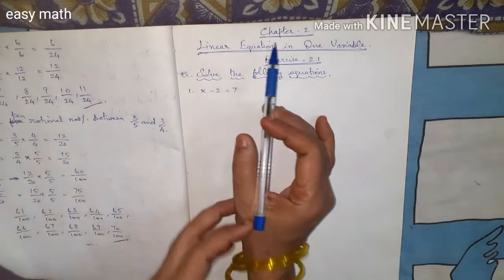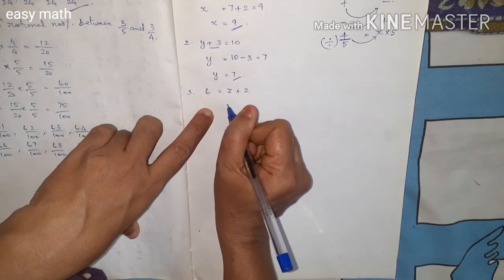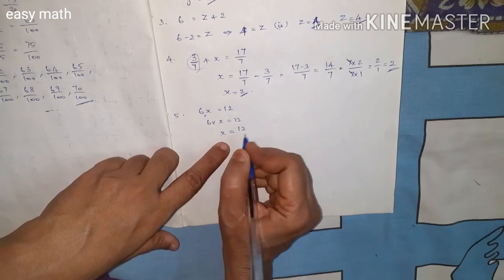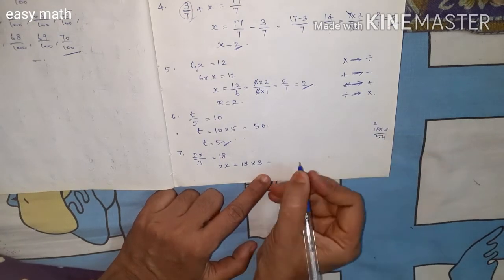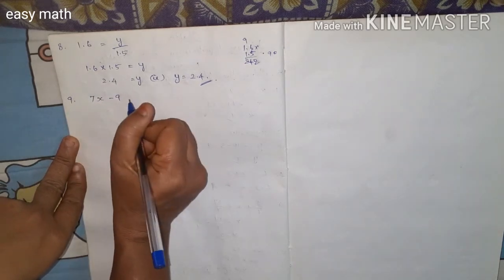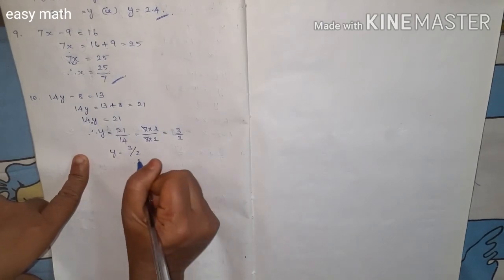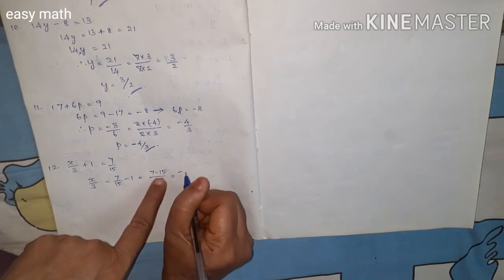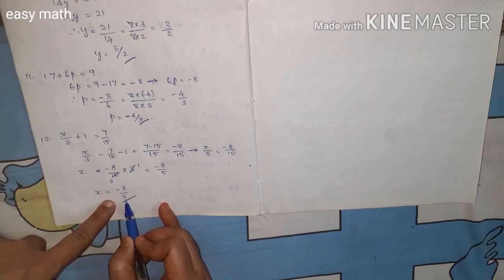Chapter 2 - Linear Equations in one variable Exercise 2.1_Q1-12_8th maths CBSE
Fully explained!!

Time stamps
1Q- 0:06
2Q- 1:58
3Q- 2:32
4Q- 3:37
5Q- 4:55
Q6- 6:17
Q7- 7:11
Q8- 9:04
Q9- 10:41
Q10- 11:51
Q11- 13:34
Q12- 15:12